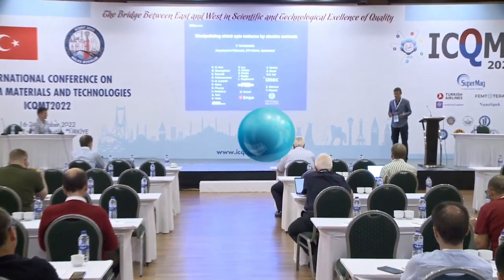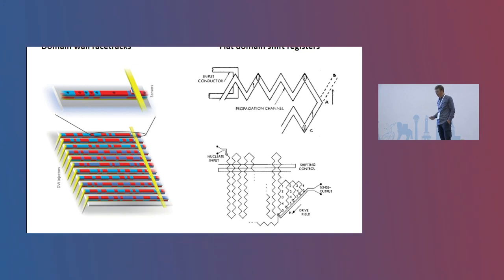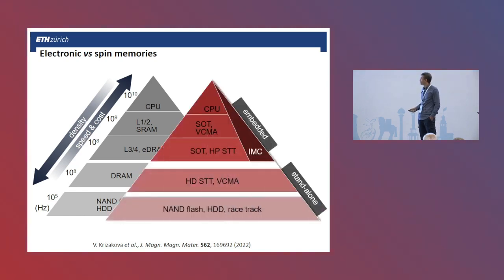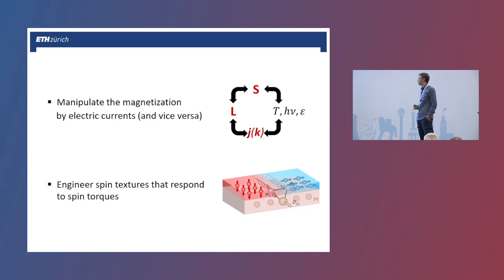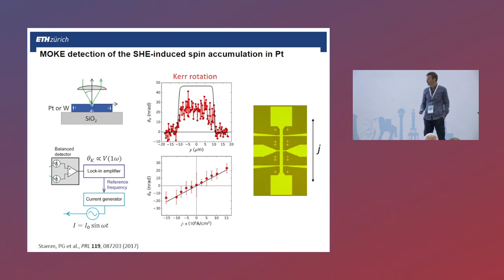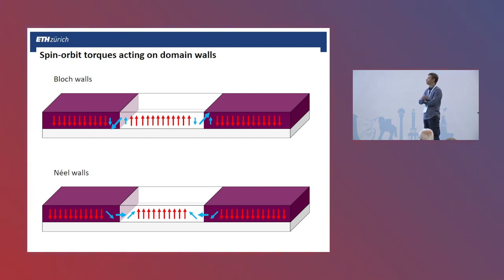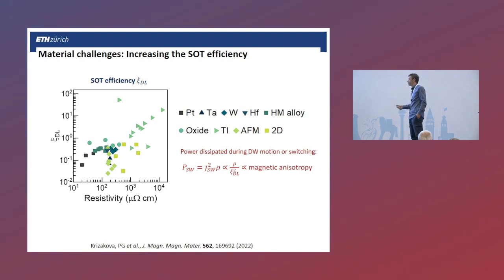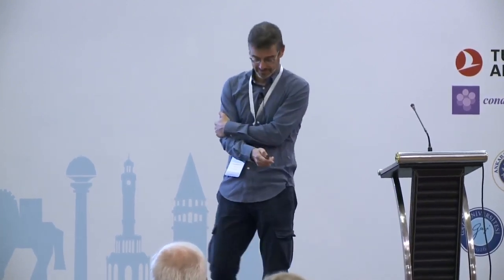Manipulating chiral spin textures by electric currents/Pietro Gambardella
Manipulating chiral spin textures by electric currents